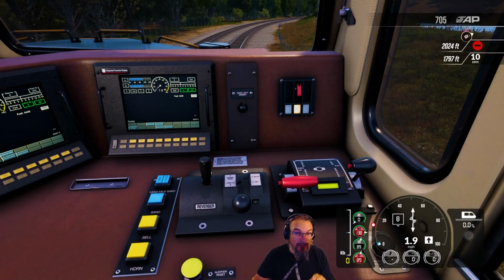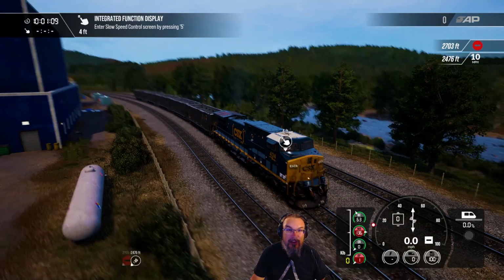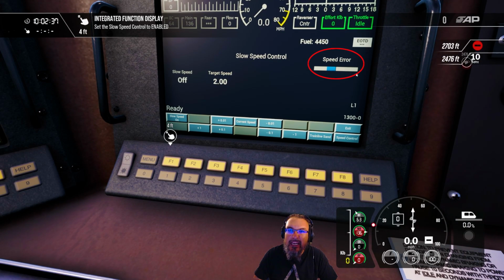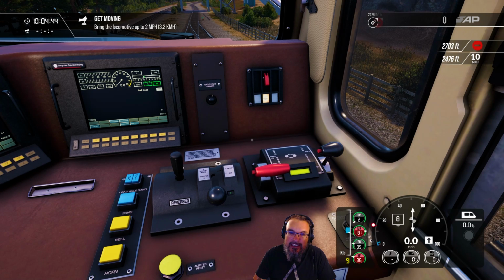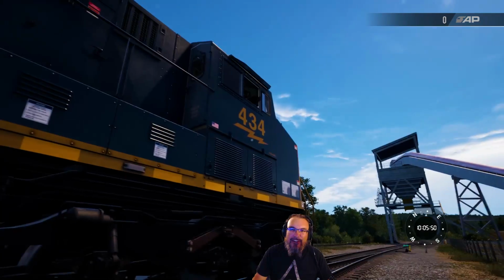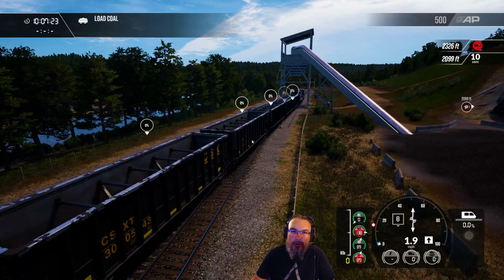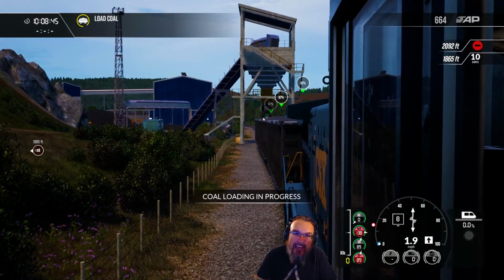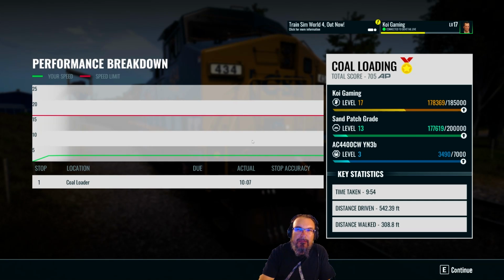Best Coal Loading Tips and Tricks for Sand Patch Grade Train Sim World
Loading coal is not as easy as it seems in Train Sim World 2. This video is a masterclass on coal loading in Sand Patch Grade, where I will teach you everything you need to know to ace this task. You will be challenged by the realism of Train Sim World games but also discover how fun the rail simulation can be

00:00 Intro
01:25 Setting up the AC4400cw locomotive
04:00  A stuck train? Really?
04:35 Being dangerous and still getting a gold medal
05:25 Loading coal, literally
07:12 Stopping the train/cancelling slow speed control
08:05 Final Score